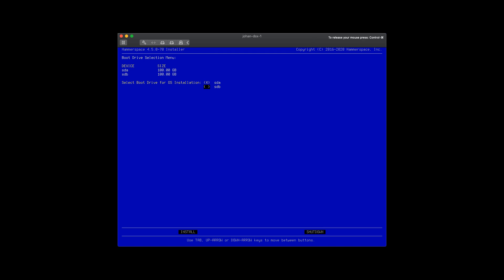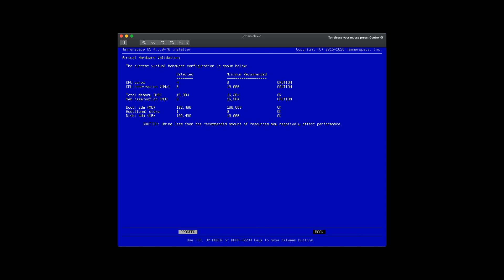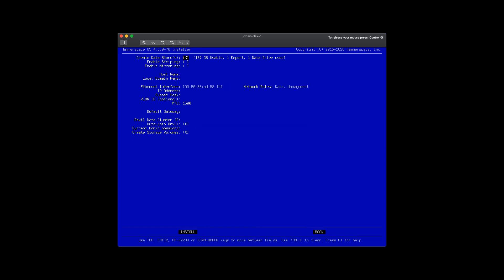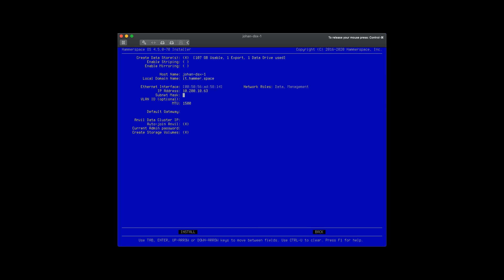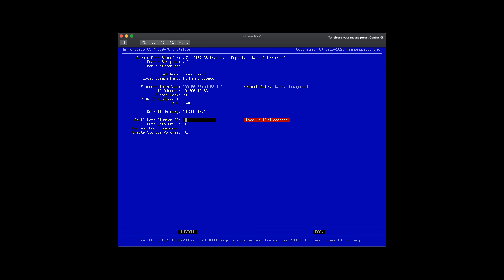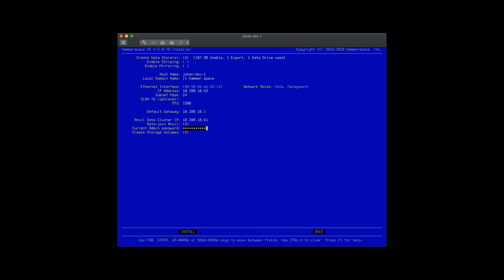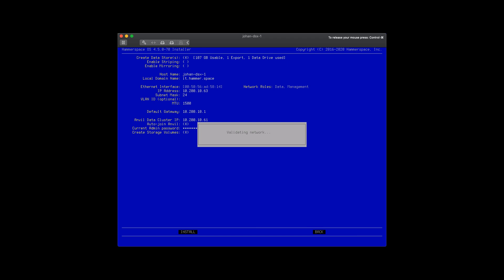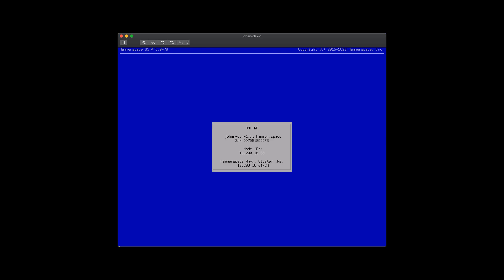DSX Installation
Hammerspace Installation Part II: DSX - Data Services